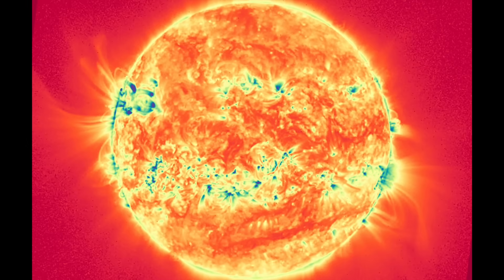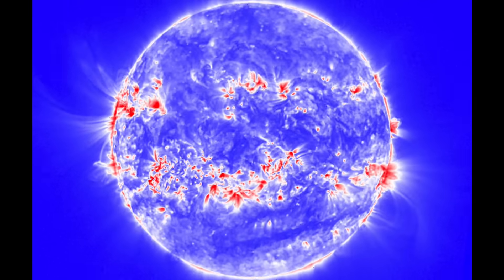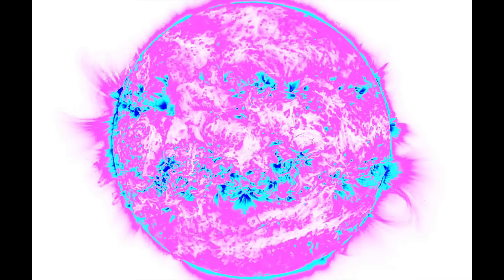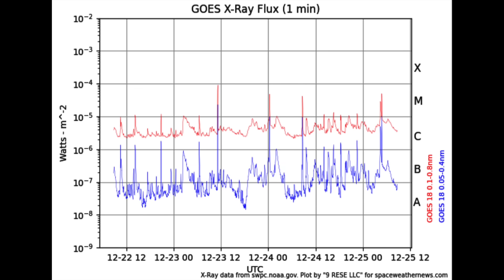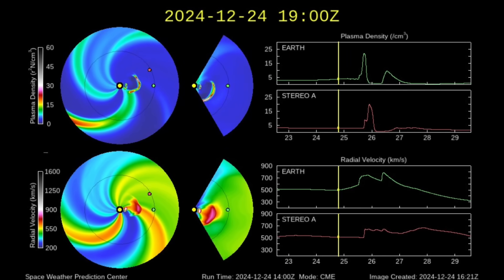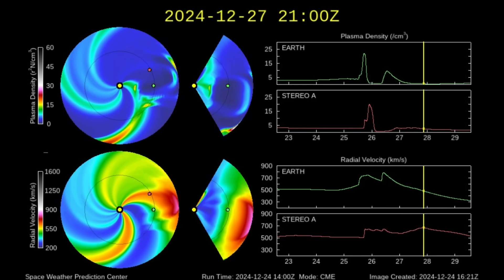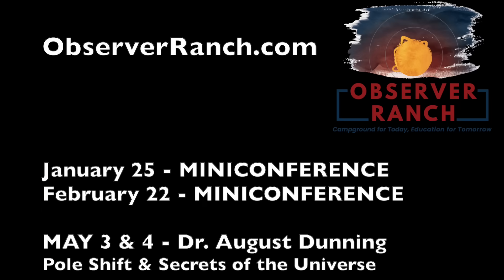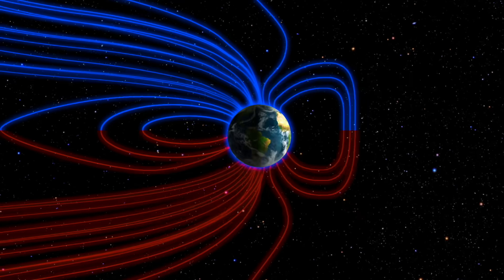Double Solar Storm Expected, Sun-Diving Comet | S0 News Dec.25.2024